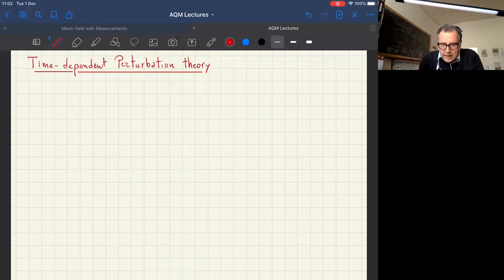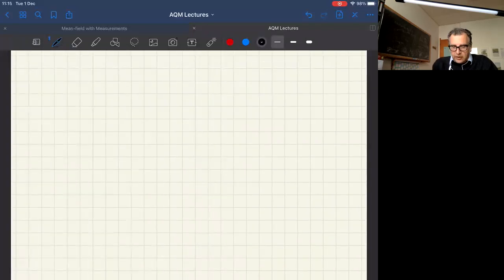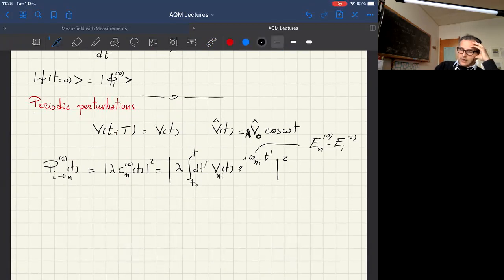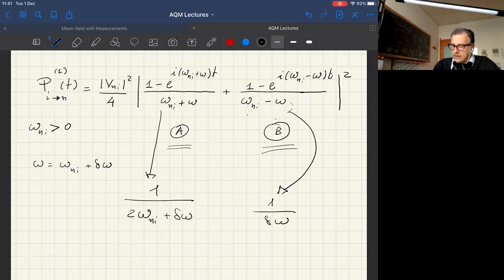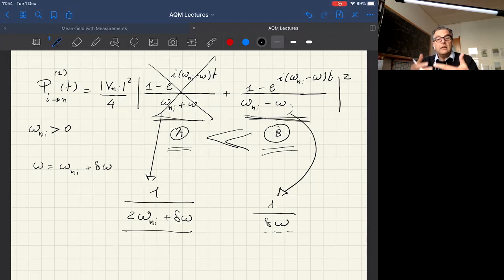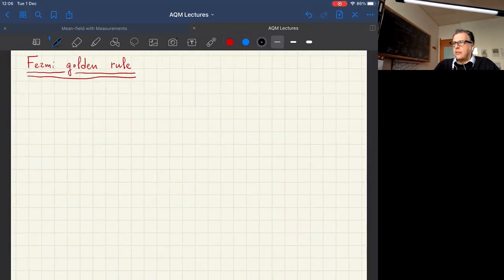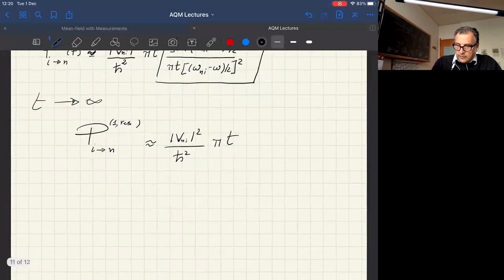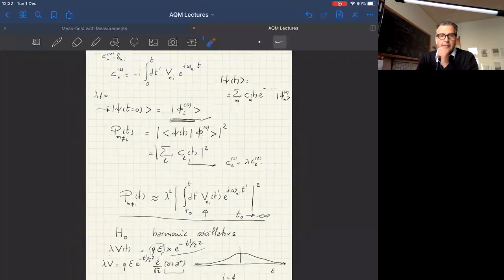Advanced Quantum Mechanics (CMP-AQM) Lecture 25 - Zoom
CMP-AQM-L25-Zoom.mp4
Advanced Quantum Mechanics (CMP-AQM)
R. Fazio